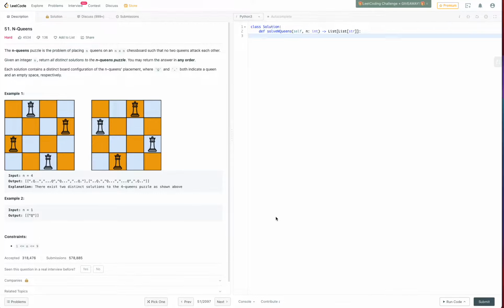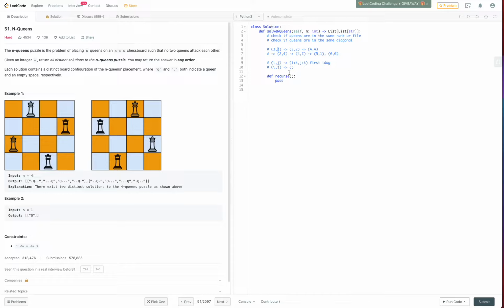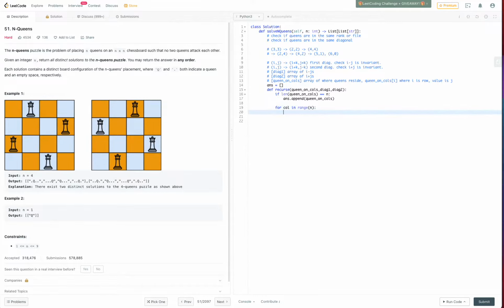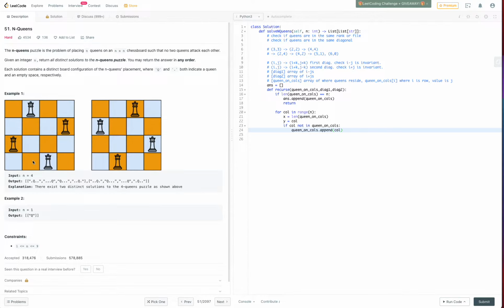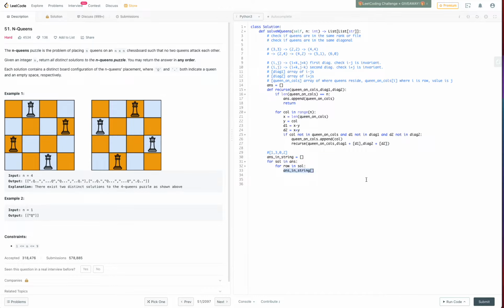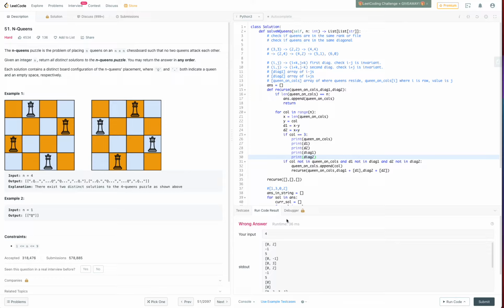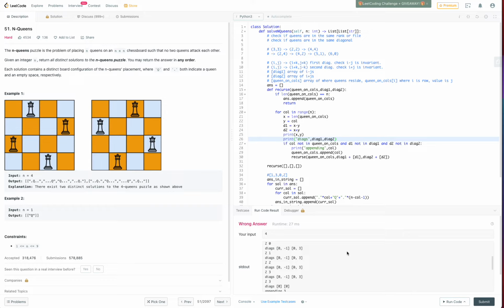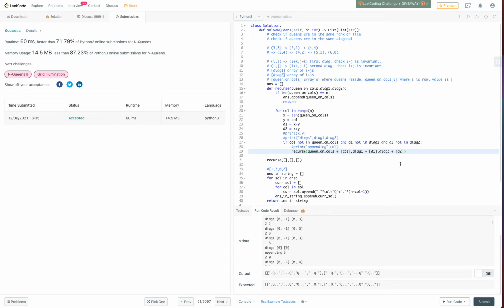Python N Queens: How Many Ways Can You Place N Queens On A Board?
In this video, I talk about how to place N queens on a board in a classical hard leetcode problem.

I am not sure if this is asked by interviewers but damn...seems like it'd suck to interview with this question.

Anyway, I "solve" it in Python. I hope it's educational if not entertaining.

0:00 Definition
1:44 Math Framework
9:06 Implementation
16:15 Mind Fog And Confusion
22:50 Debug
31:50 The Lesson